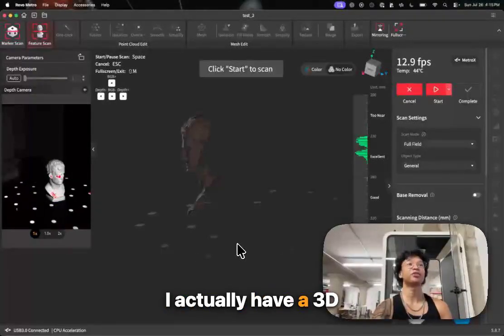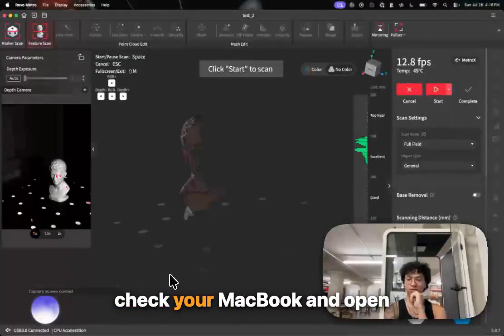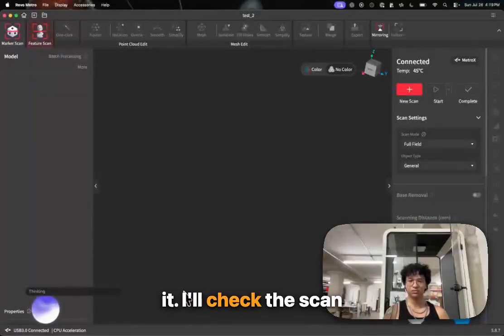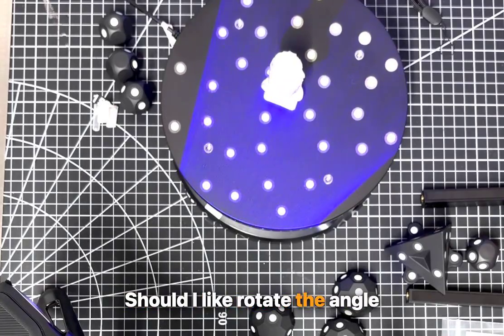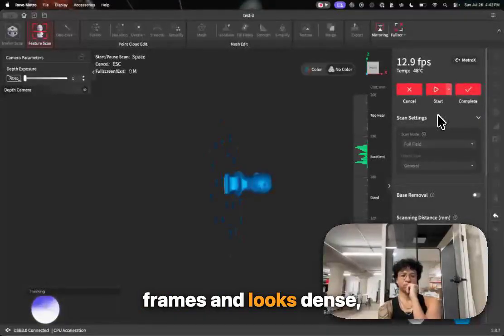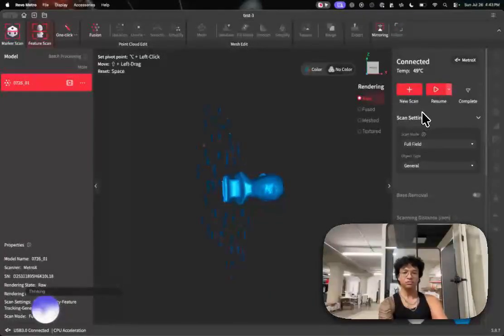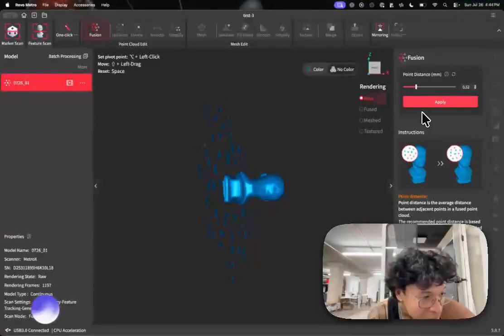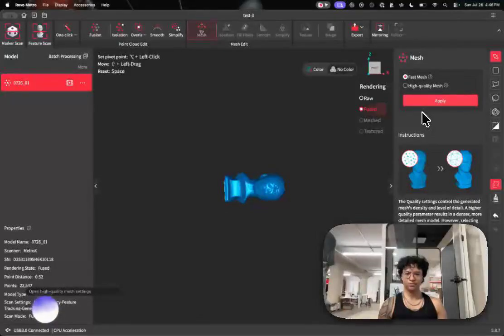I Let ChatGPT Voice Mode Control My 3D Scanner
I gave ChatGPT voice mode full control of my computer and told it to run my 3D scanner. It looked up the official scanning instructions on its own, set up the capture, ran the scan on a Roman bust, processed the mesh, exported the STL, and sent it to the printer. I just talked to it and turned the turntable.

This is AI 3D printing start to finish - voice → scan → mesh → print - with zero clicking from me. The replica came out shockingly close to the original.

The entire edit of this video was also done by AI. I open-sourced the whole pipeline (transcription, cuts as JSON, captions, b-roll) here:

I've spent 16,000+ hours building with AI over the last 3 years. This channel is about using AI agents as a superpower - coding, automation, and now physical machines.